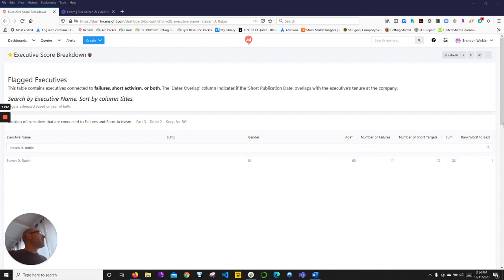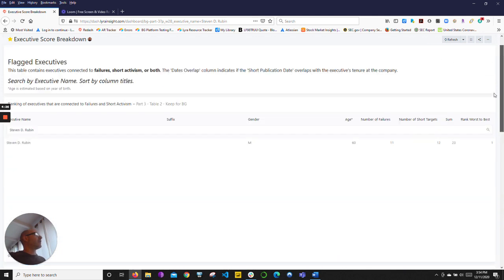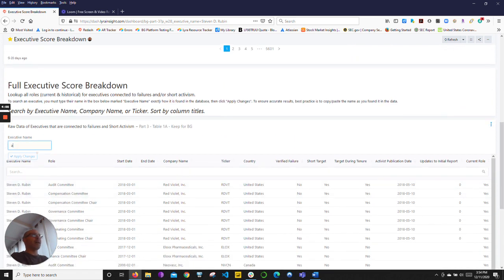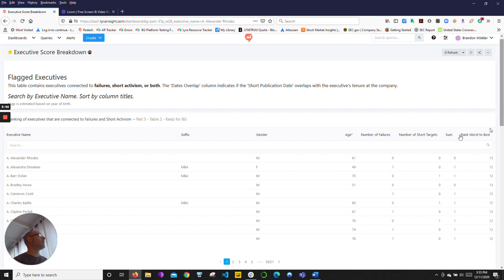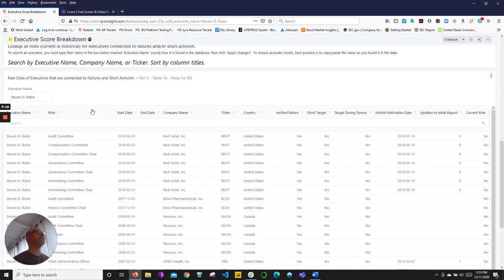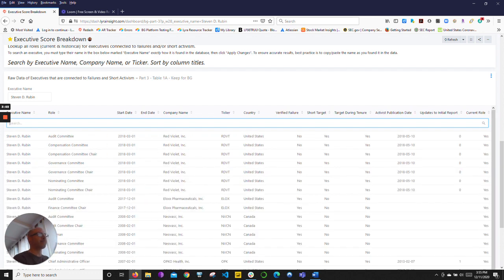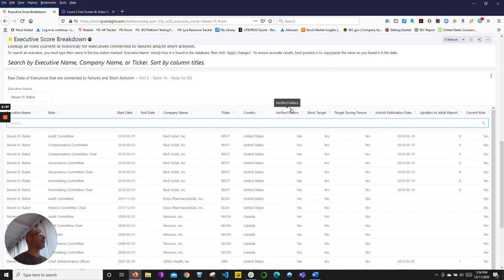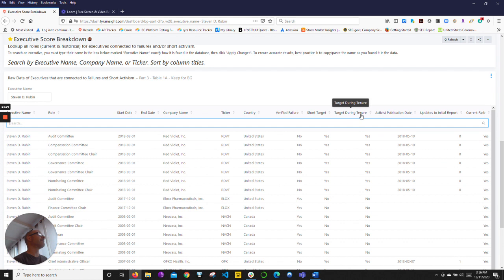Dashboard – Part 2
Executive score breakdown